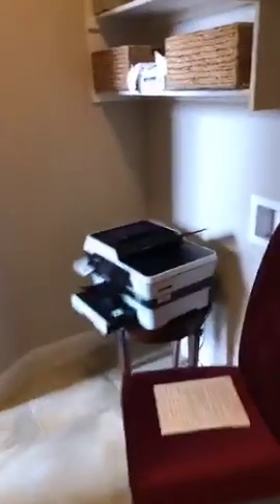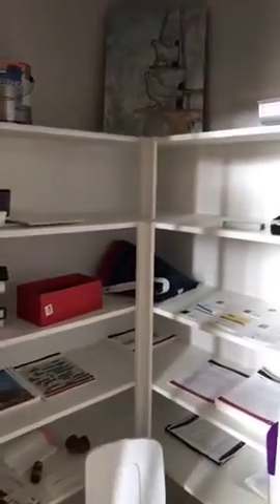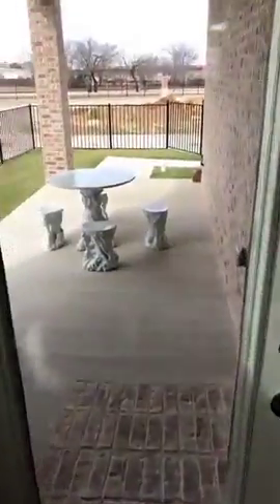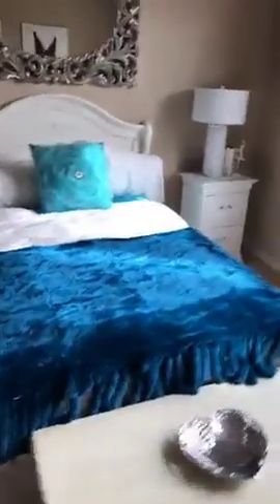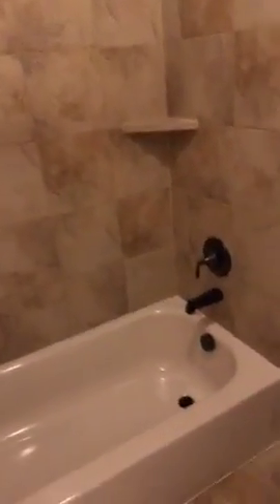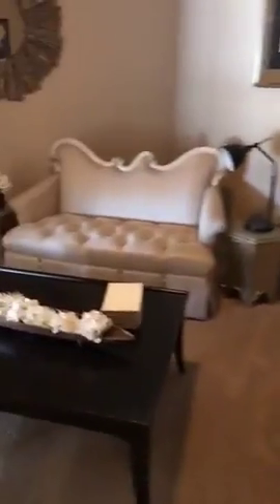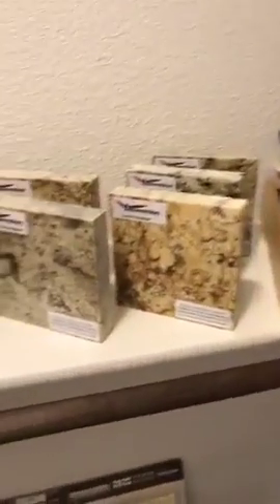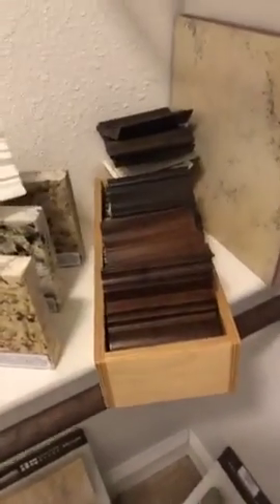Luxury Town Home 8301 Main st, North Richland Hills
Hello everyone!

I am not representing Innovation builder in any way. I am an independent real estate agent just showing you this lovely model home built by Innovation Builders.